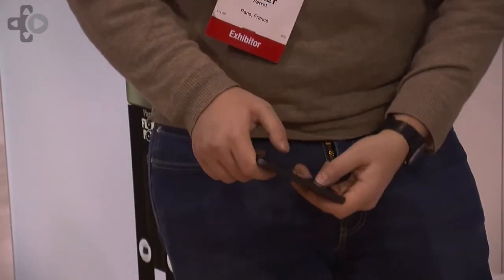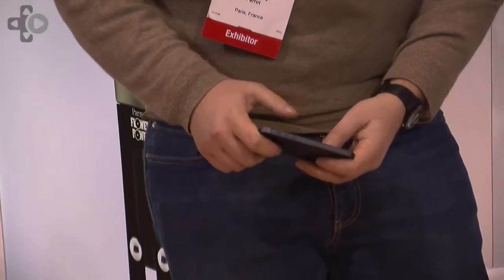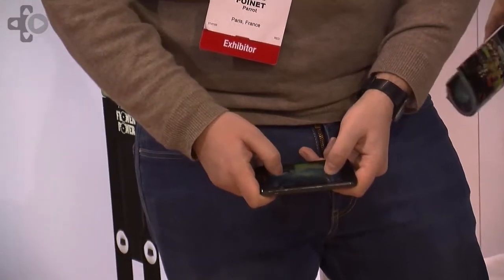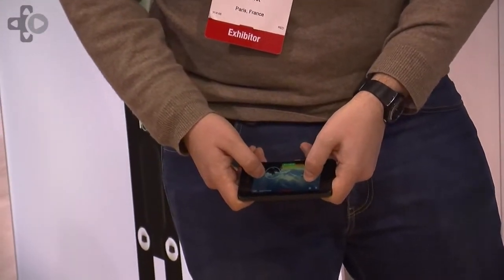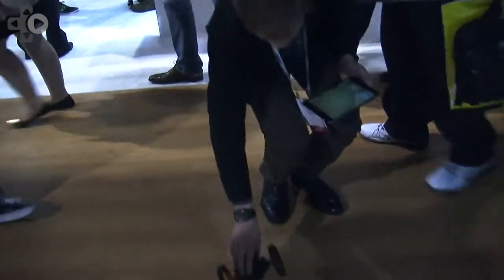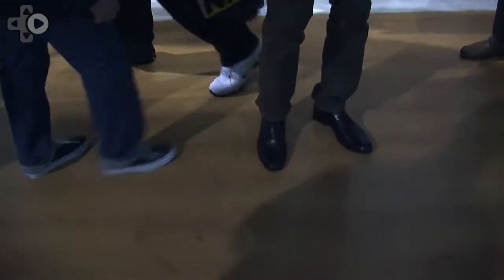Parrot Jumping Sumo Robot Demo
Parrot product manager Thomas Barse demonstrates the new Jumping Sumo robot, which can climb stairs, in this exclusive interview from CES 2014.